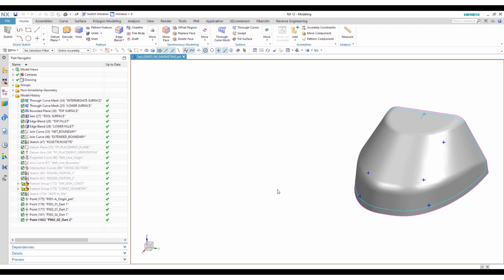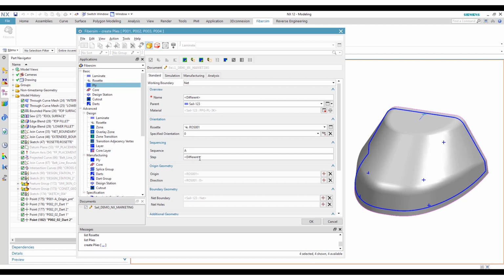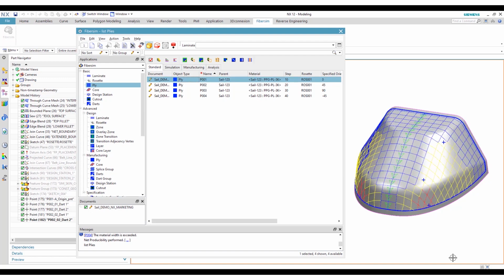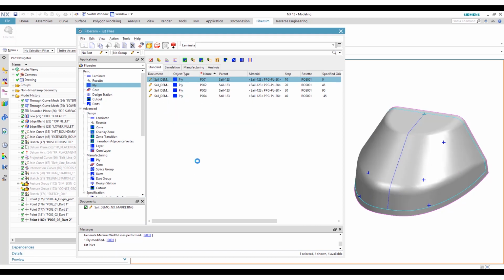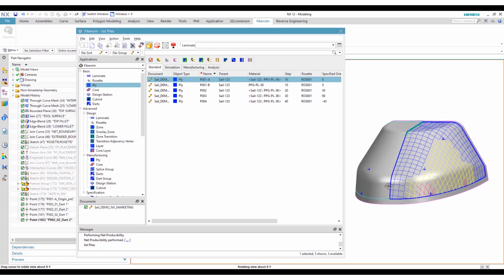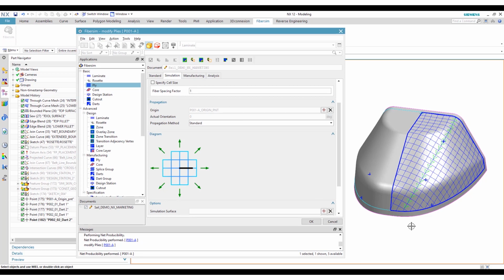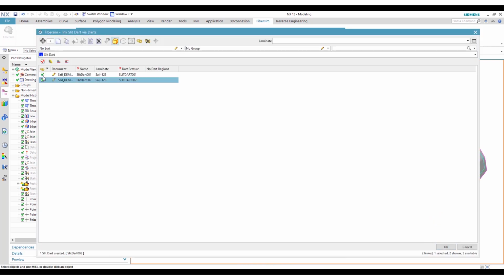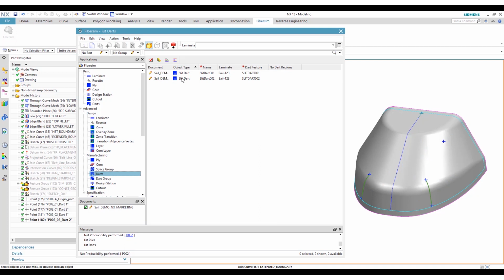Fibersim in NX: Creating splices and darts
In this short video, we will be demonstrating how to resolve potential producibility issues within Fibersim with NX. We will start by generating 4 plies of differing orientations then work within the manufacturing section of the tree to perform 2 commands, splicing plies and generating darts. Essentially, we will be modifying the width line, splicing the ply, then reselecting an alternate origin point. In addition, we will be creating slit darts by selecting preestablished base points to alleviate areas that exceed the deformation limit.